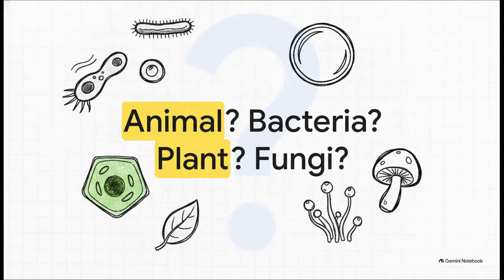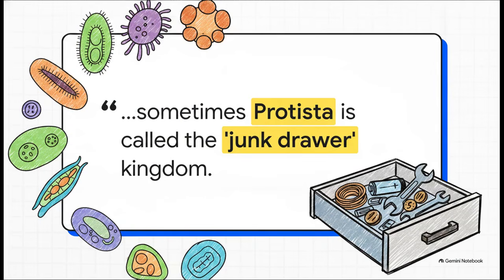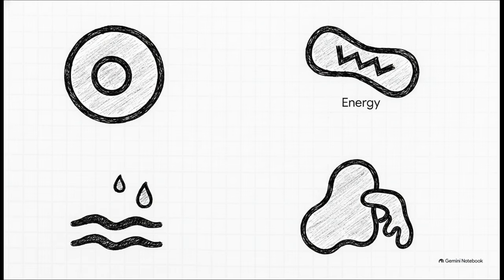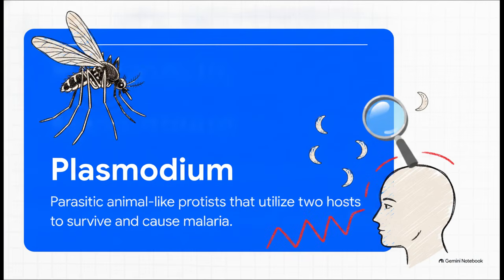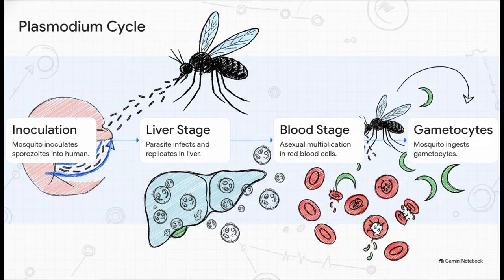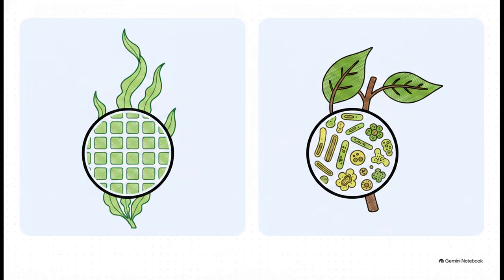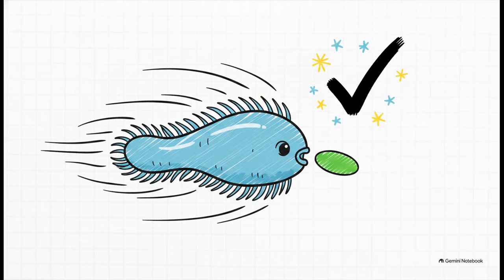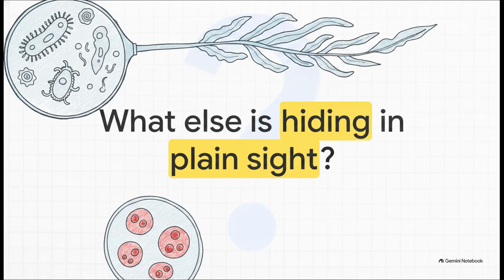Grade 9 Biology: Introduction to Protists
Learn why protists are hard to classify, what makes them the junk drawer of life, and how animal-like protozoans live, including parasites.

Chapters:
0:00 Intro
0:40 Section 1: The classification puzzle
1:19 Section 2: The junk drawer kingdom
3:14 Section 3: Animal-like protozoans
5:36 Section 4: Misconception check
6:24 Section 5: Formative check
7:07 Recap

Grade 9 Biology U05 L02 — Protists and Introduction to Protists